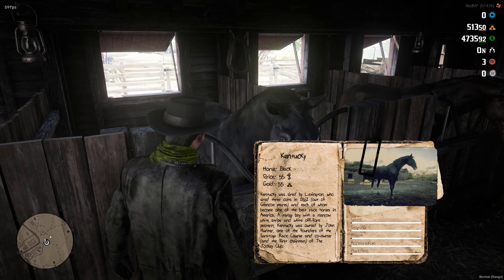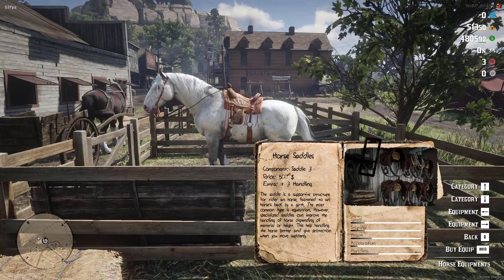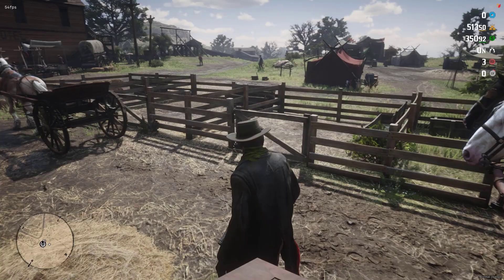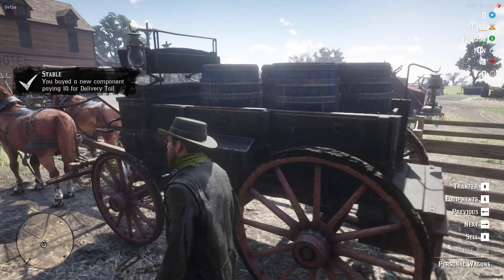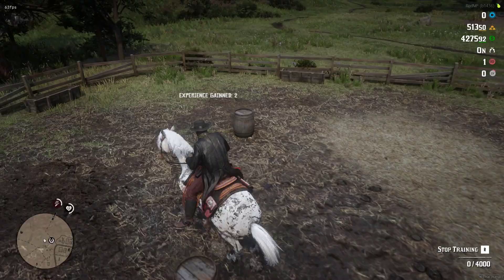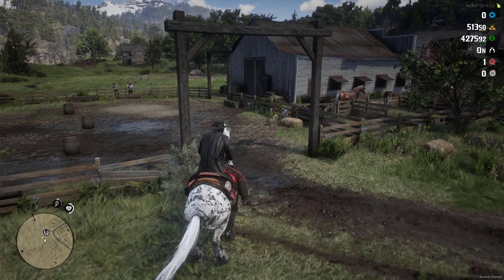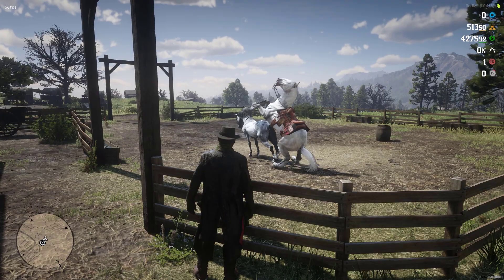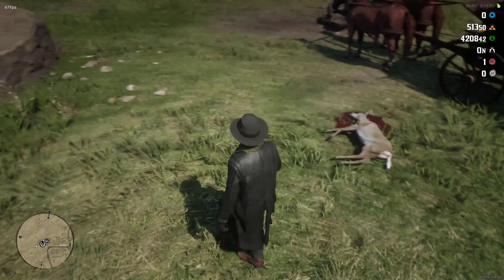[VORP][REDM] SS-Stable (SIREC STUDIO)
SS-Stable Cooming Soon !